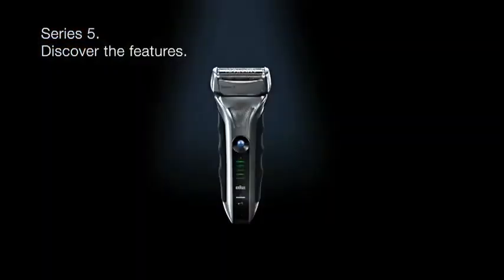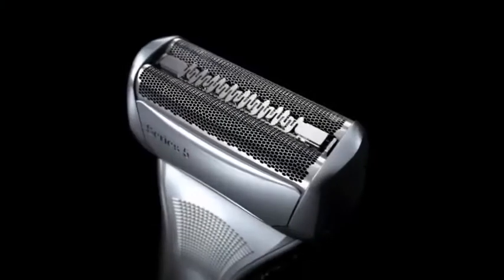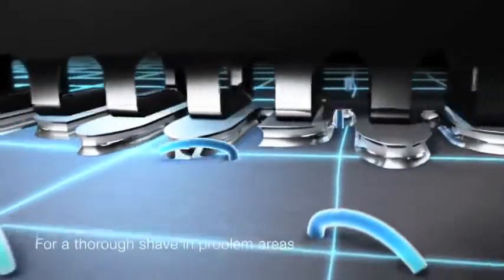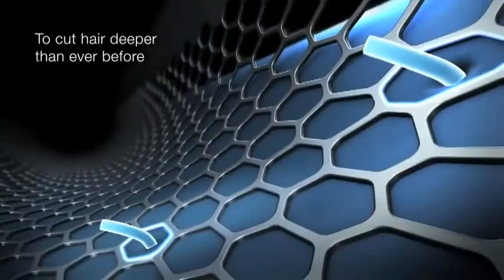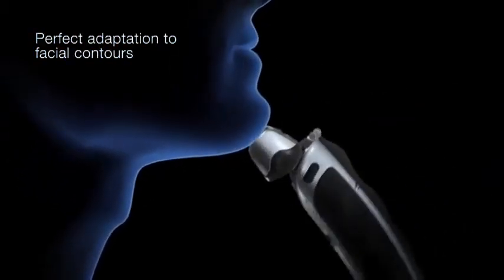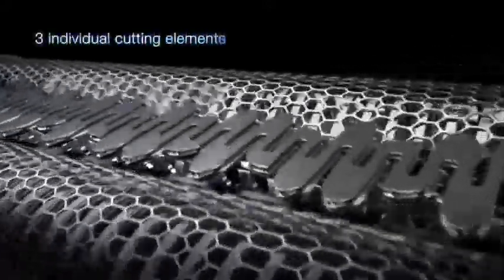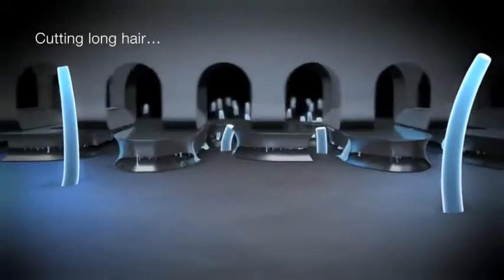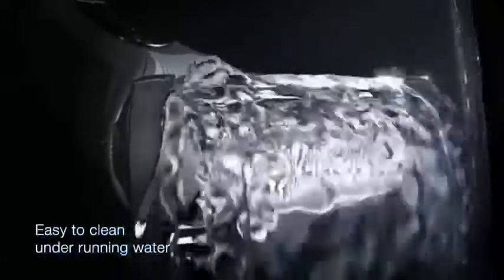電鬍刀 Braun Series 5